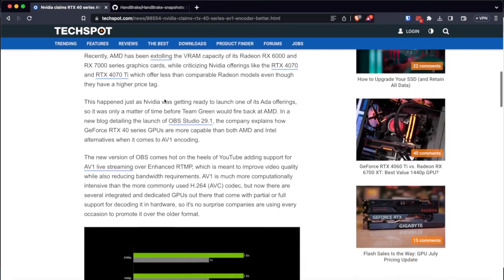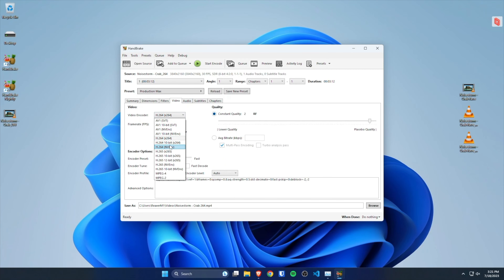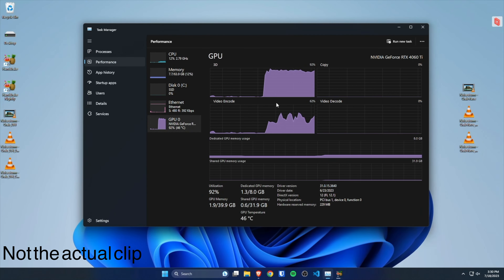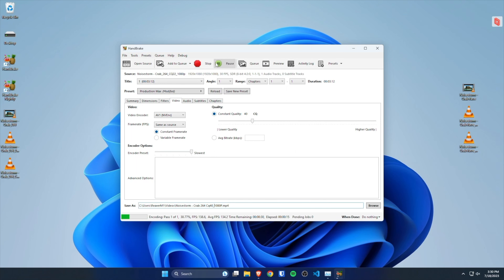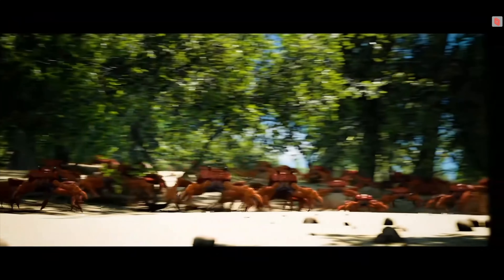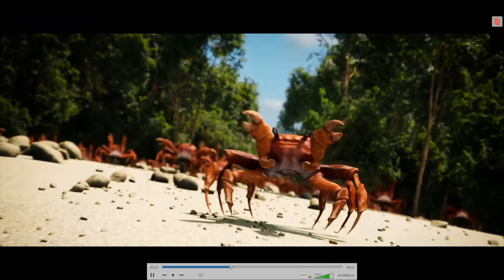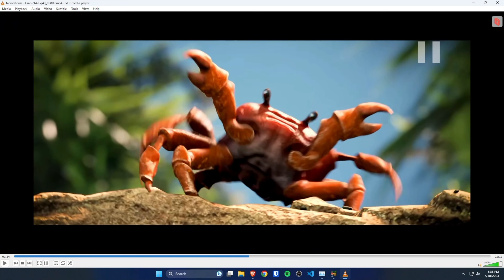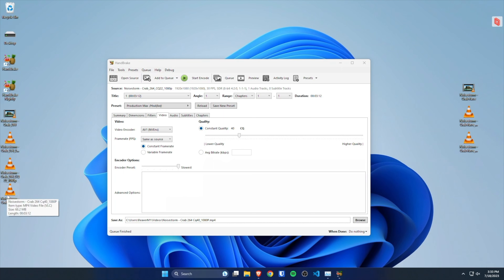AV1 NVENC Transcoding on RTX 40 Series using HandBrake Nightly Build no OBS or Video Editors Needed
As of upload date HandBrake does not have NVENC AV1 encoding yet but after a little searching I found that using their nightly build it has support for AV1 NVENC using RTX 40 series cards. We will have to wait for the official release for more functionality but at least we can transcode AV1 now. I was excited to see and test this feature as I got a 4060 Ti 8GB just for transcoding my media vault. I have to do more testing to see what the more optimal settings are to reduce file size without losing to much quality are but it looks promising if you are like my and are tired of constantly buying more storage devices.